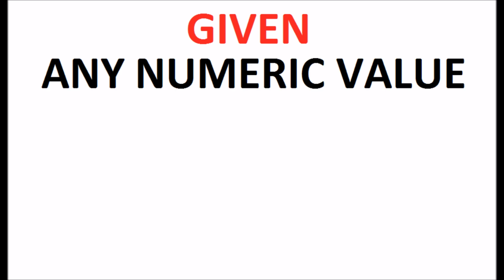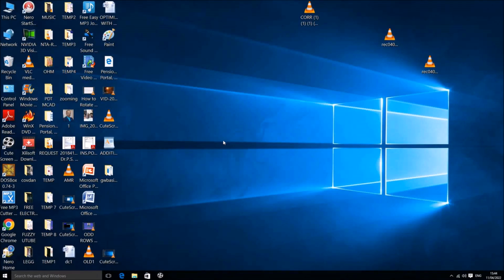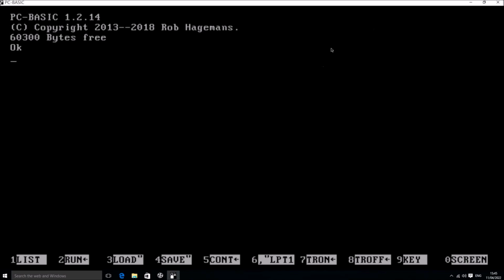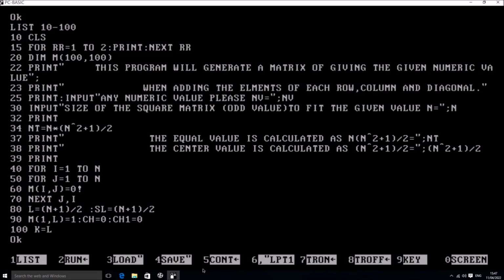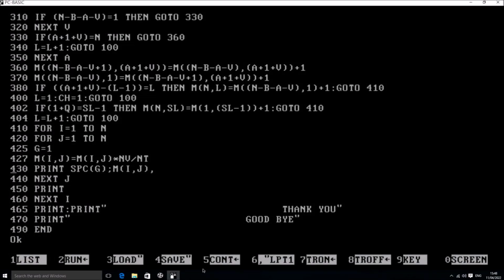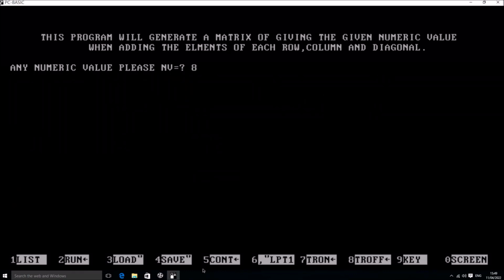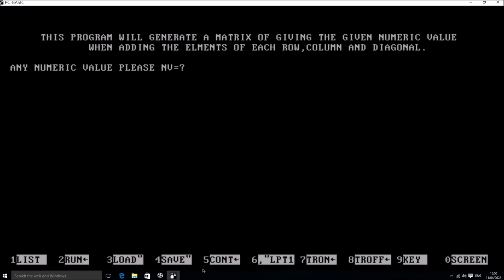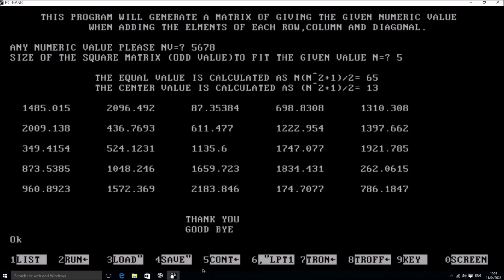MATRIX TO GIVE SAME GIVEN ANY NUMERIC VALUE WHEN ADDING ROW WISE COLUMN WISE AND DAGONAL WISE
matrix square matrix#row addition#column additton
The video explains the computation of each element in N×N odd size matrix to give the same given numeric value when we add row wise, column wise and diagonal wise. The logic for basic matrix generation for giving equal value (N×(N^2+1)/2), and its live demonstration with the developed program presented in previous videos. The recalculation of the matrix elements, in order to give the same given numeric value, corresponding correction required in the previous program are lively demonstrated in this video. Balancing of power, loads, money in real application is possible with the method presented. Very helpful to research scholars in all the field.